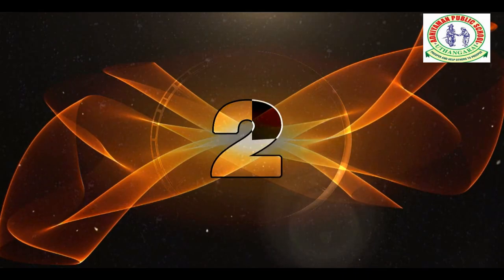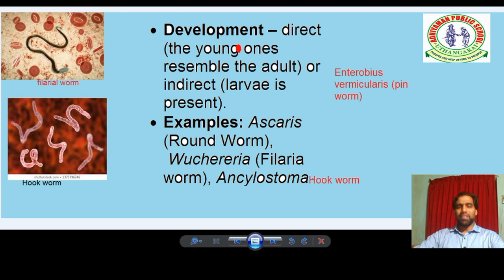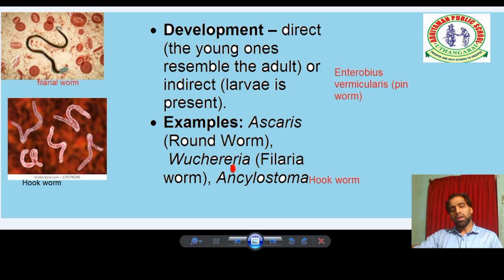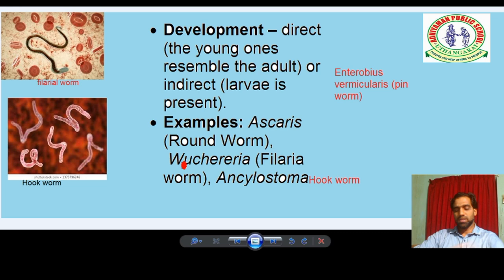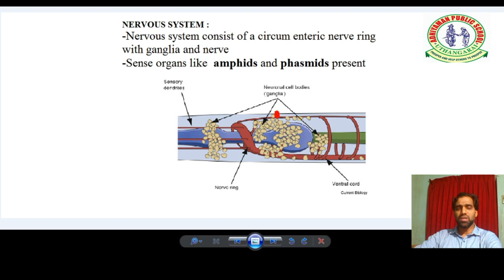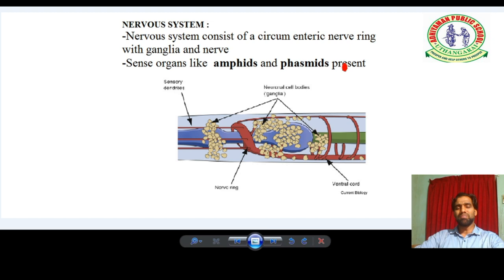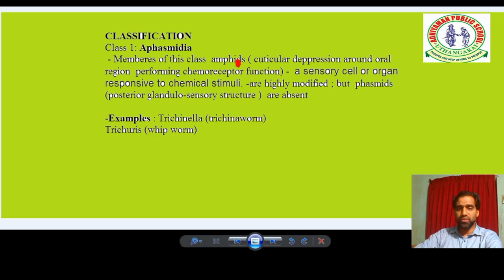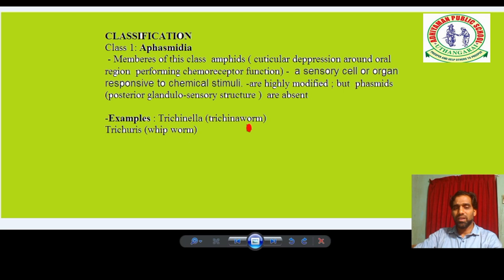CLASS XI -Biology ;ANIMAL KINGDOM - PHYLUM: ASCHELMINTHES ; (Part -2)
GRADE XI -BIOLOGY  PHYLUM ASCHELMIMTHES  CHARACTERISTIC FEATURES.  -Part 2